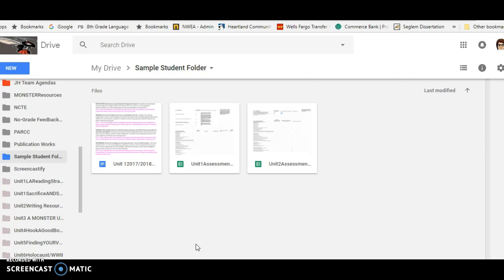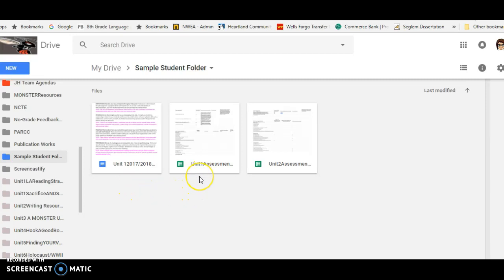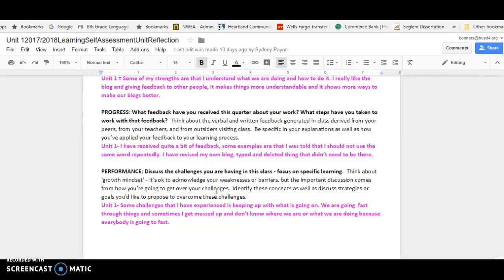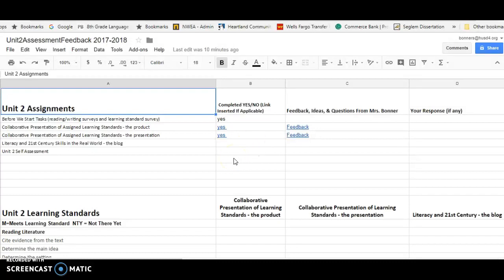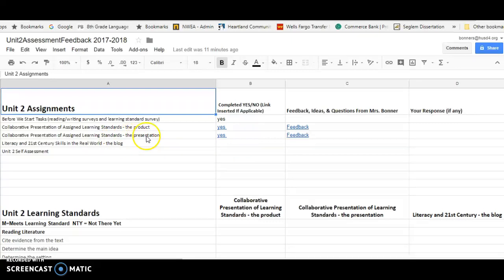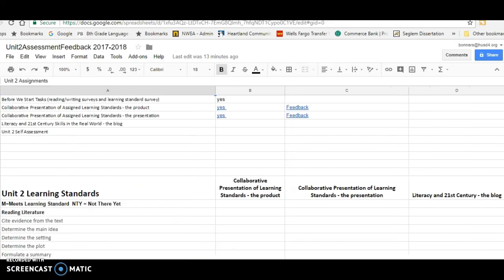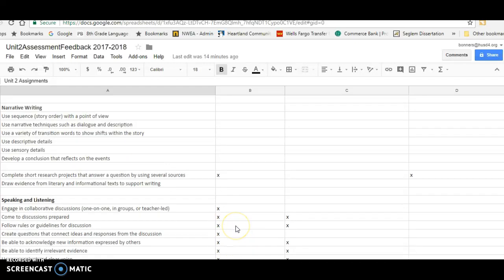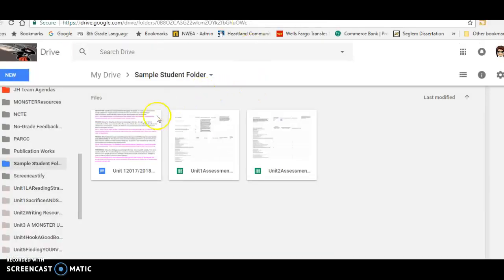Student Assessment Folders